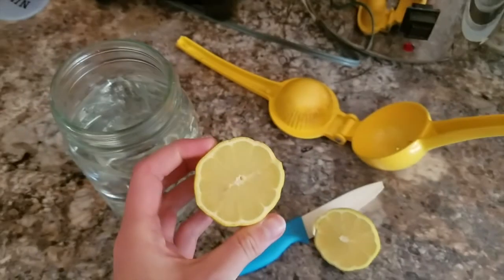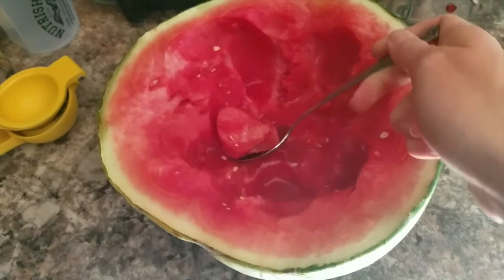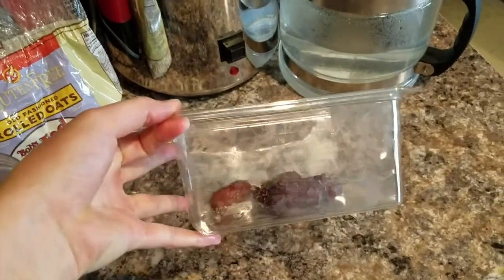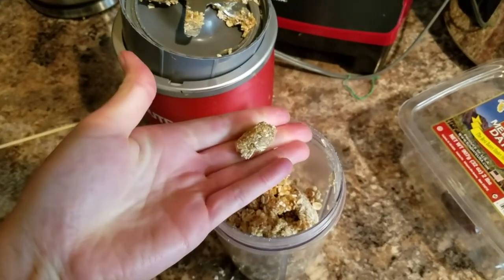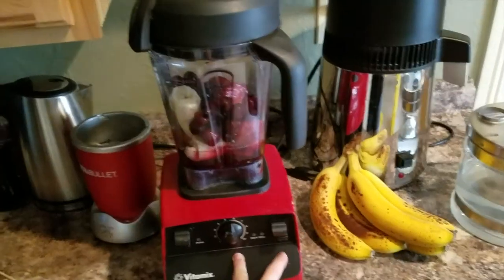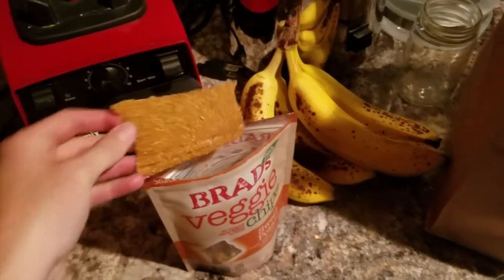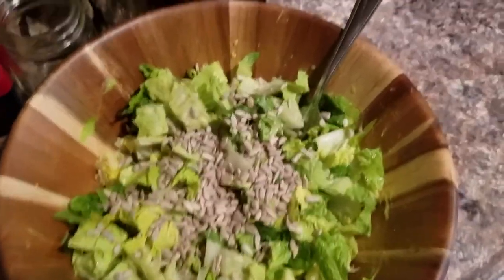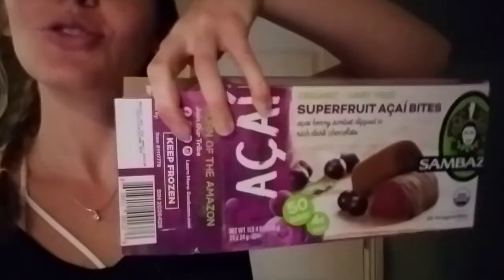WHAT I ATE IN A DAY #3 // RAW VEGAN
Hello beautiful people!  This is what I eat on a typical Saturday.  I hope you enjoyed.